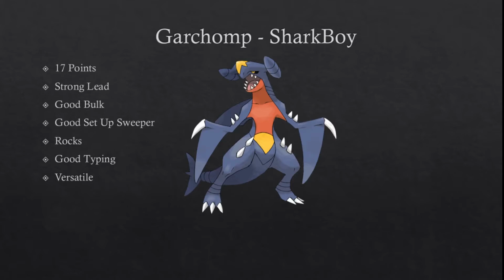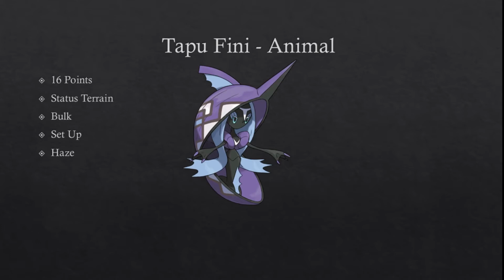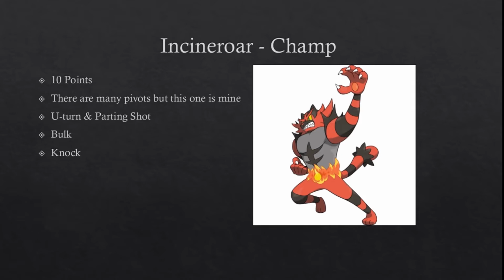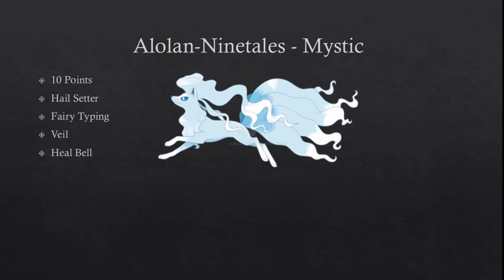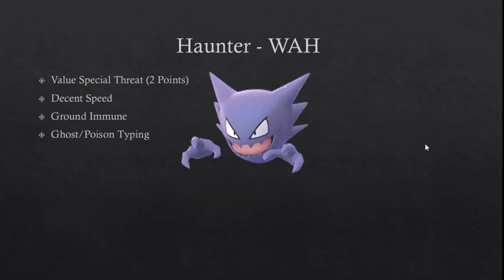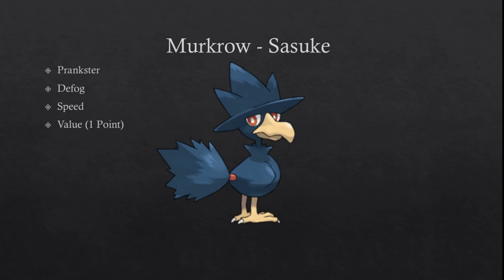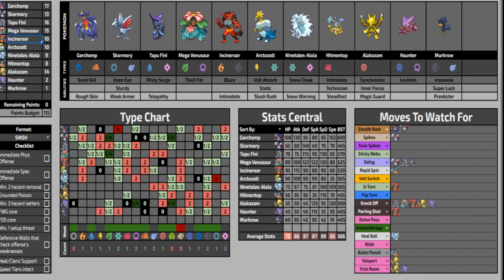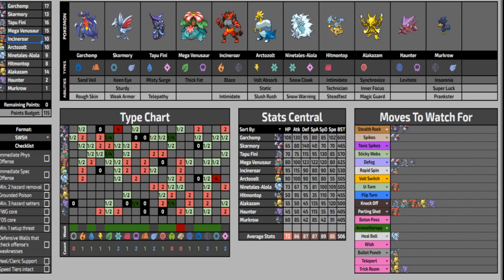NPBA Draft Summay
I make a bad video showing the mons ill use for Kanto Division this year.